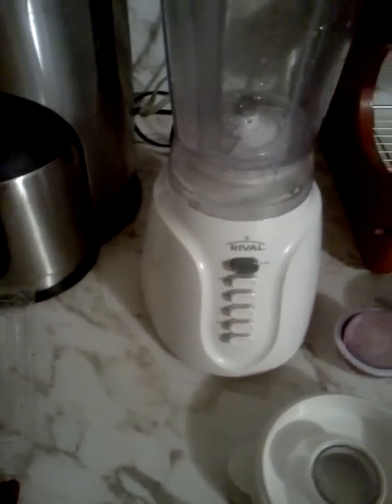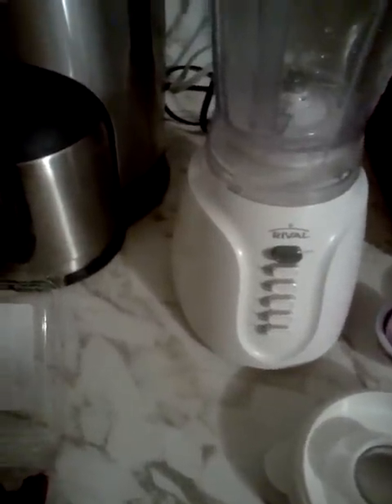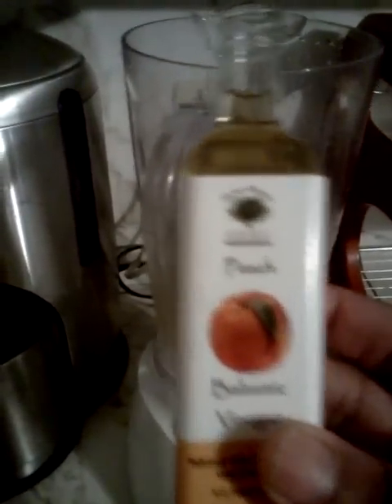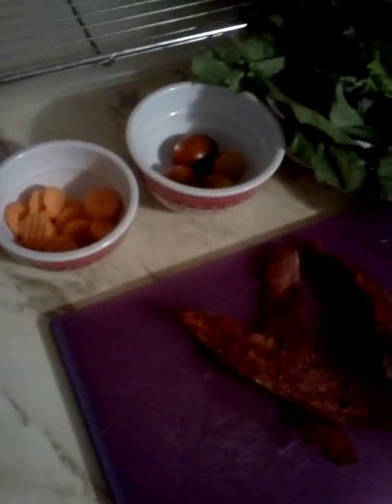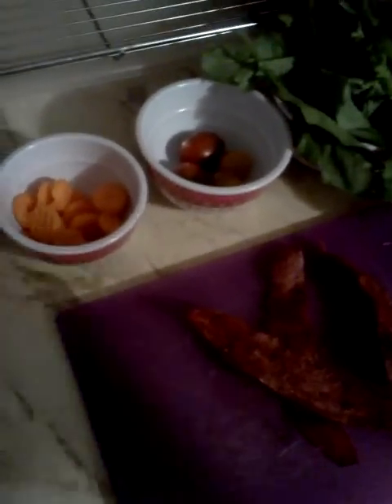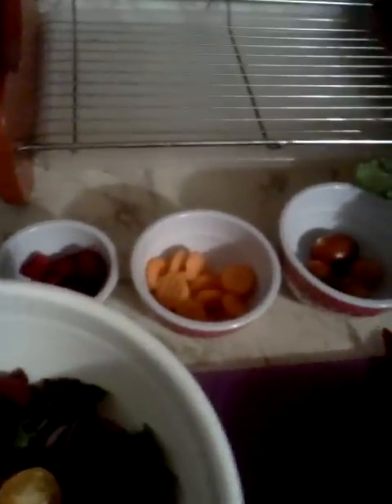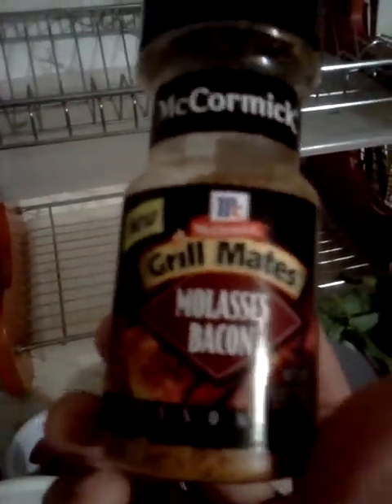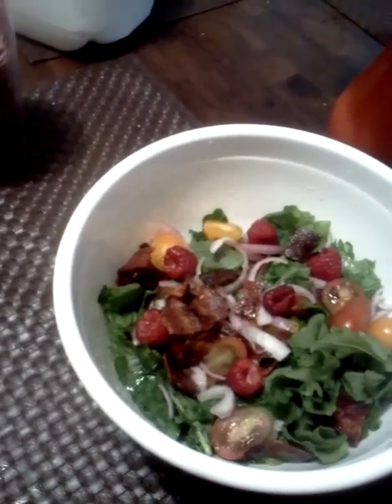SALAD WAR w/ MINNPAM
SALAD WAS THE BOMB.COM
I HAD TO ADD MORE VINEGAR AND OLIVE OIL TO DRESSING
IT WAS WAY TO THICK